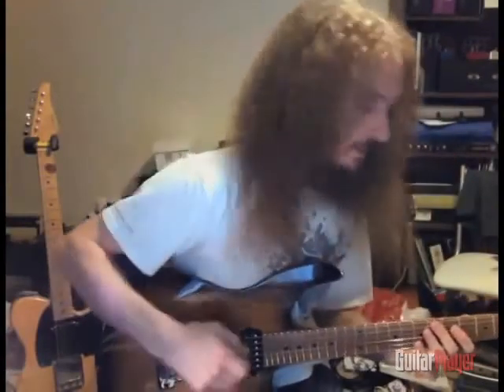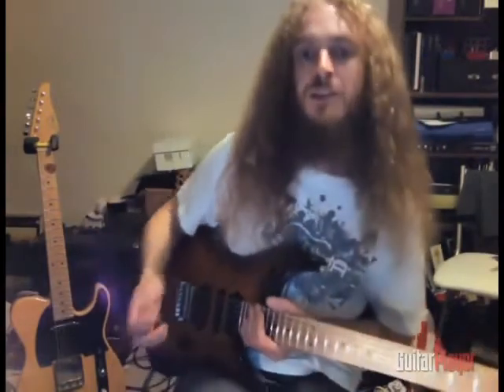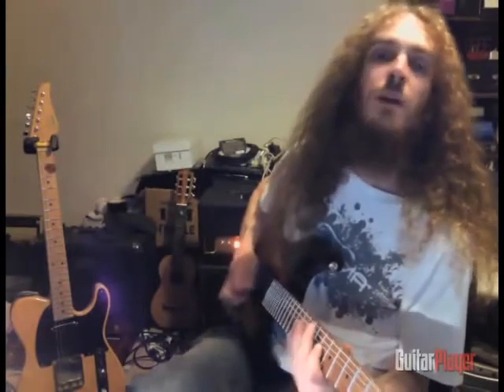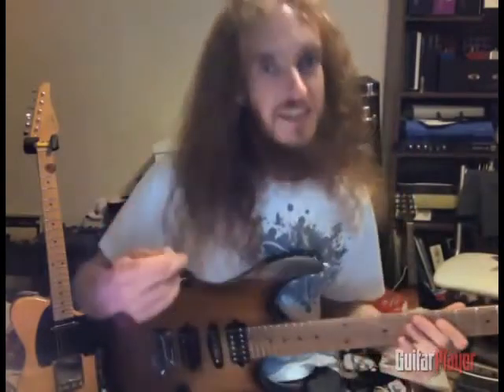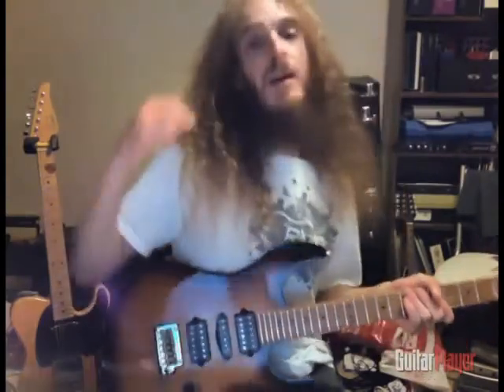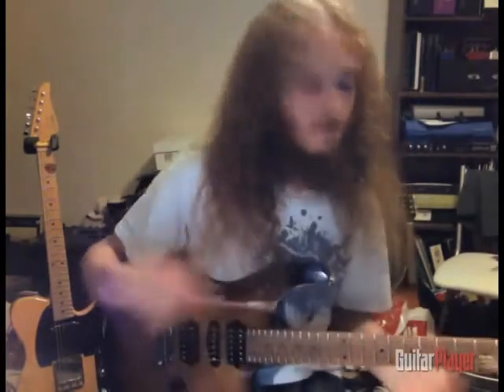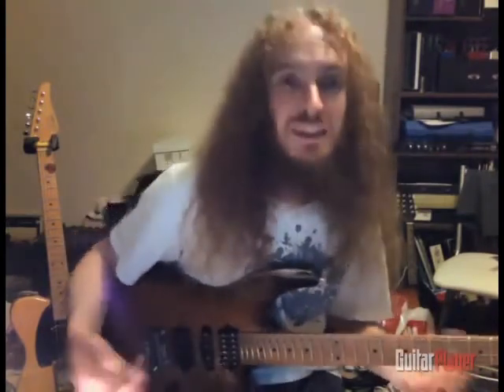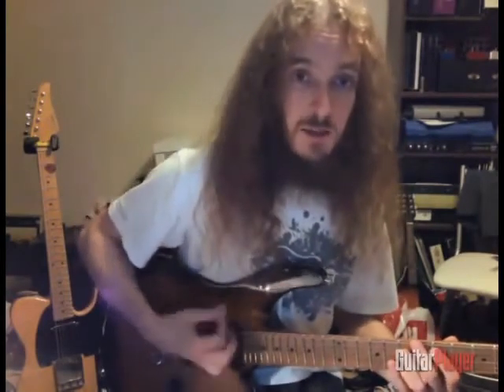Guthrie Govan - 32nd Note Strumming